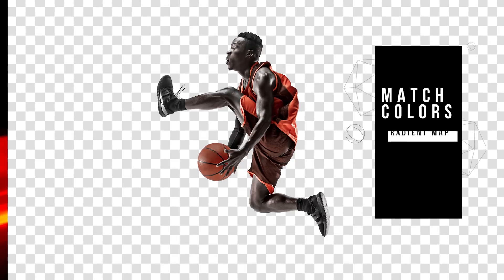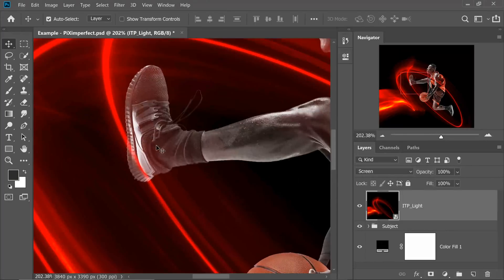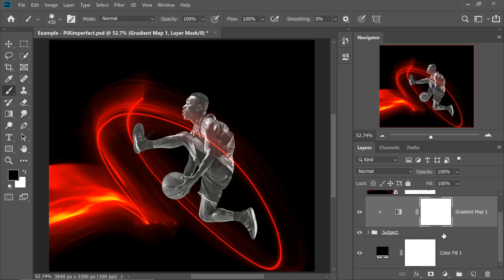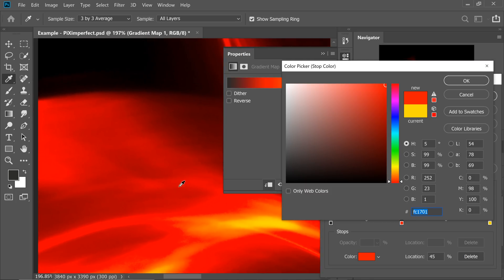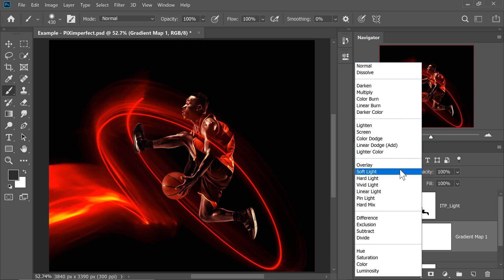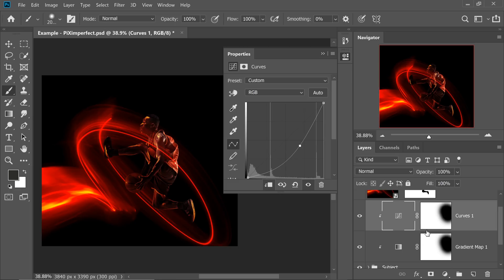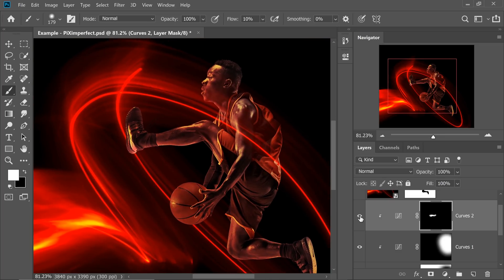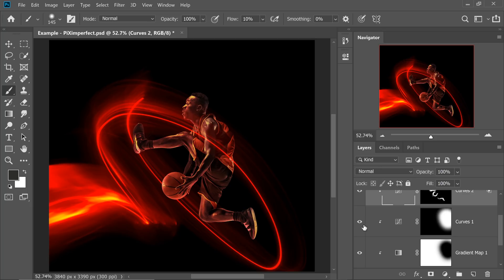The "Location" Trick to Match Colors in Photoshop!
A Simple Trick to Easily Match Colors in a Composite with Gradient Map in Photoshop! Learn how to use the combination of Curves and Gradient Map Adjustment Layers to create, edit, and modify the light and it's color to blend the subject with its new background.

► DOWNLOADS
1. Masked Out Basketball Player